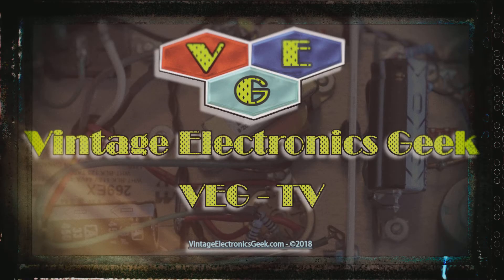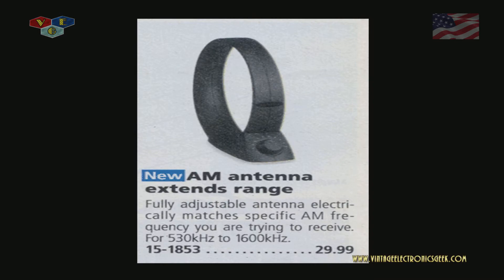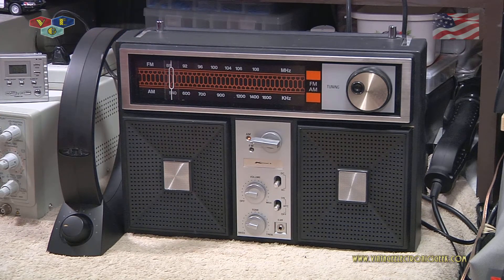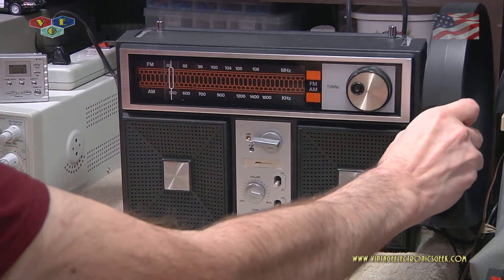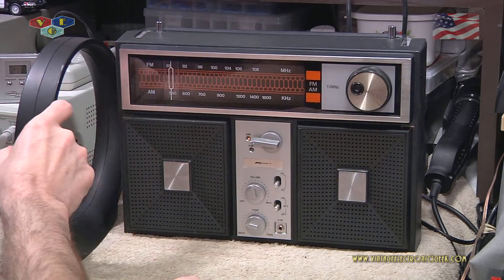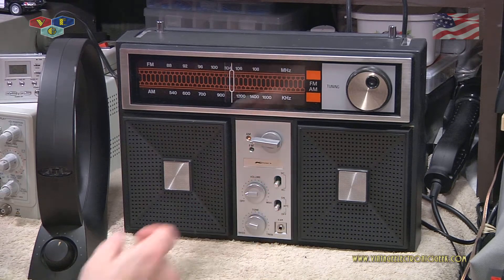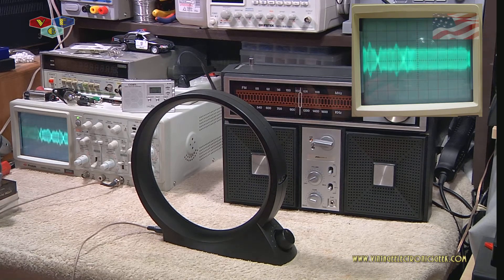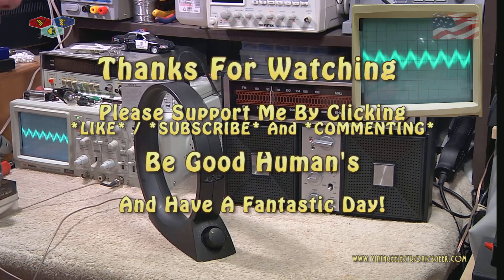Radio Shack Loop Antenna Model #15-1853 - Overview And Test - Part I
In this video I overview & demo plus put the antenna on the o'scope.

Radio Shack Loop Antenna Model #15-1853

VEG